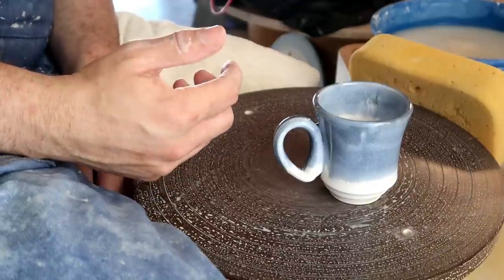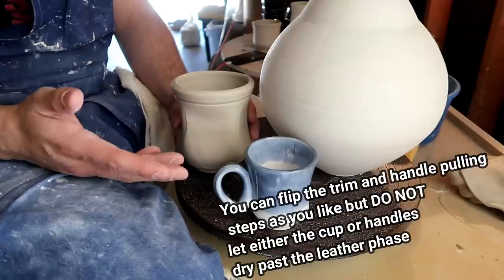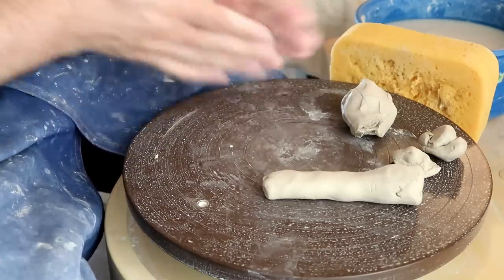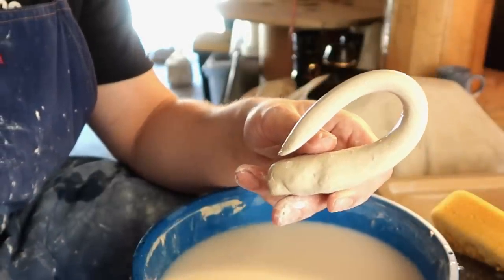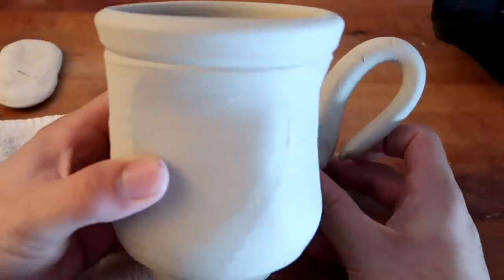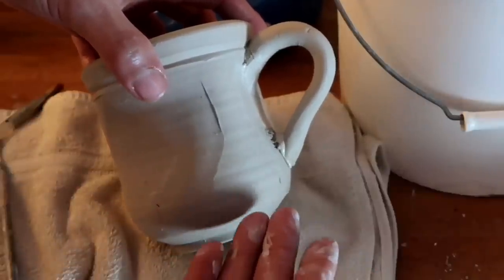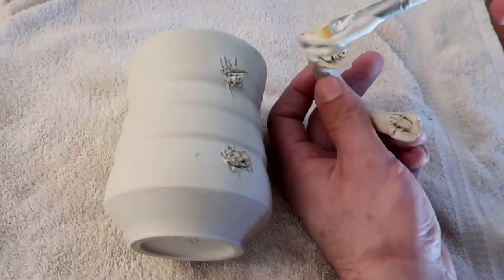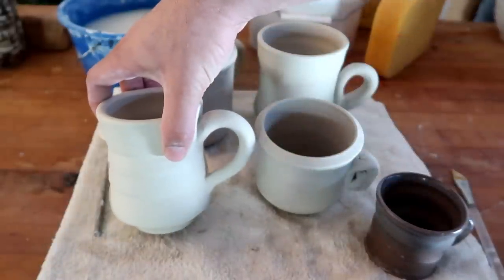Mugs for beginners (Golden rules of mug making)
This is the final, long video lesson we will be having in the beginners playlist for a while. we have gone over all the basic shapes together :) glad to see you made it this far.

 zip:95823
 name: Donte the potter

- Music by: (free) Chill Old School Boom Bap type beat x hip hop instrumental 'Fake Money' by BANKRUPT BEA